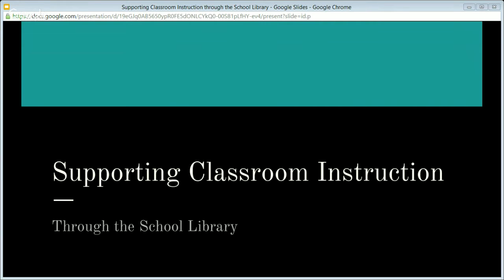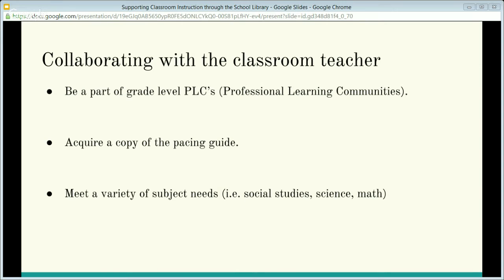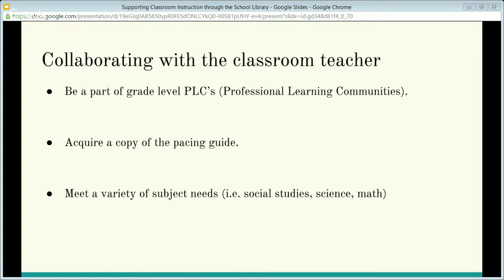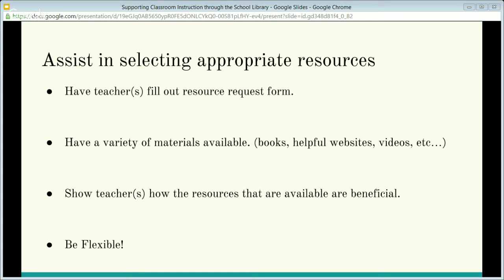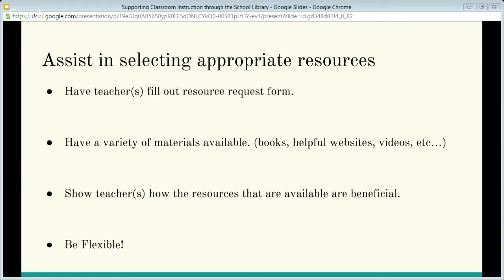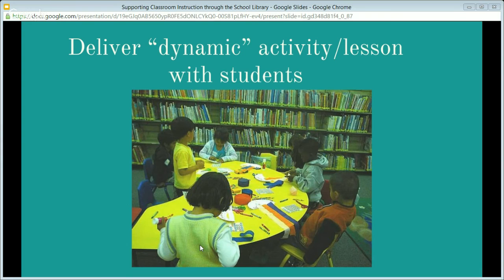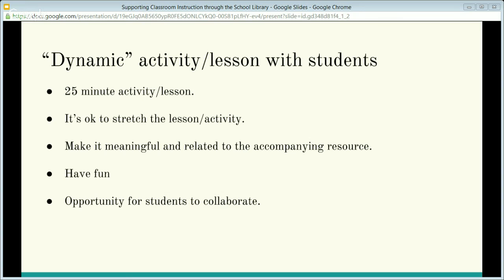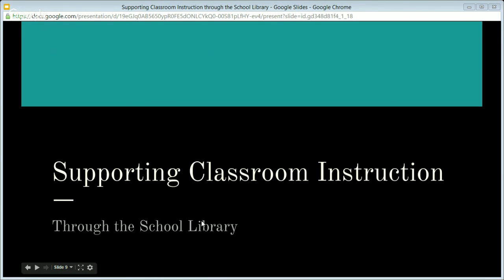Para Symposium ~ Supporting Classroom Instruction through the School Library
This webinar is geared towards Paraprofessionals that work within school libraries. Ask questions. Get answers. And collaborate with other school library paraprofessionals.